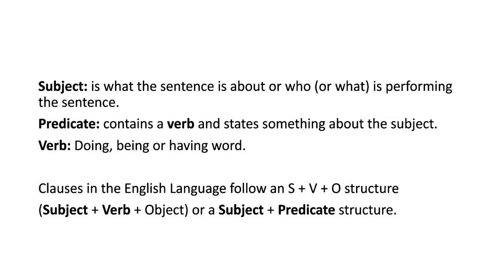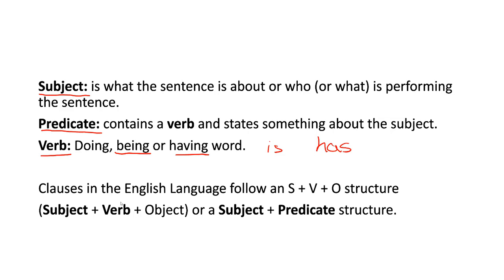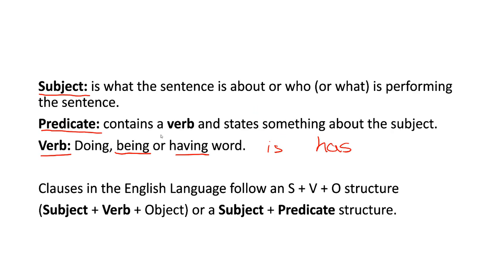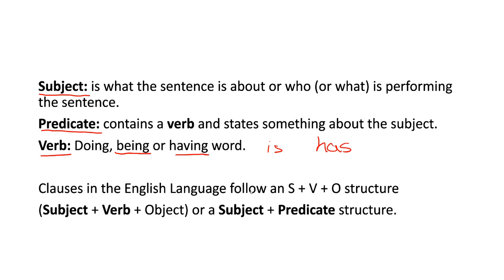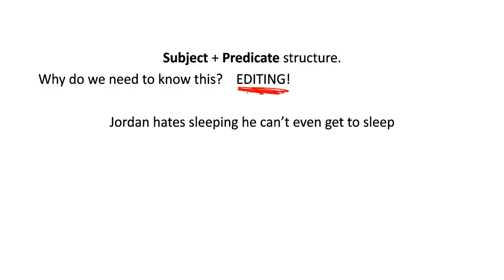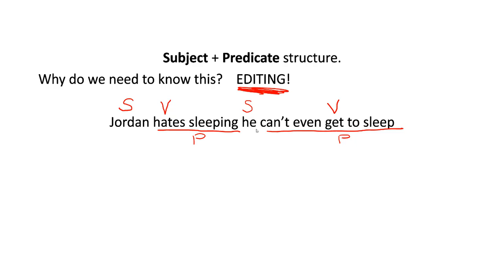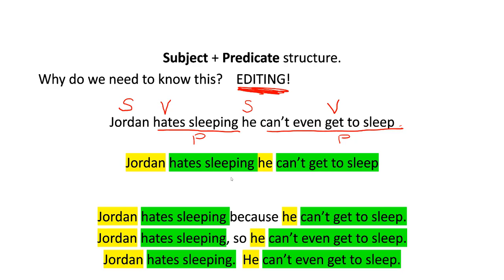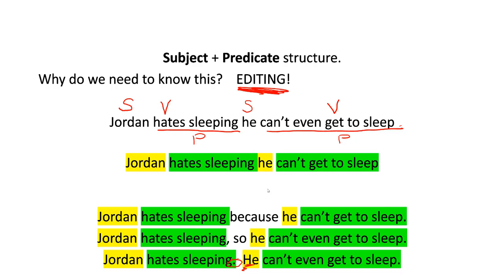Subject and Predicate